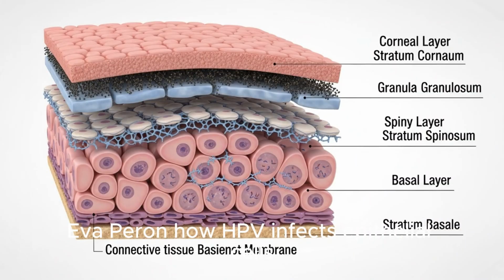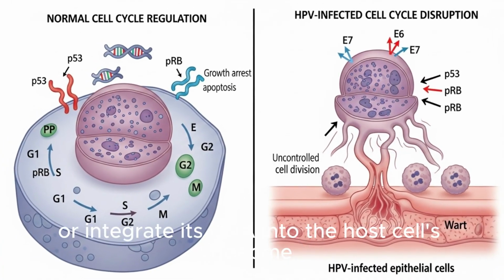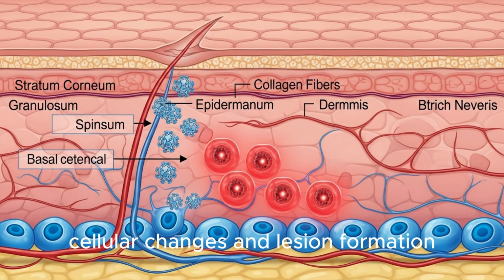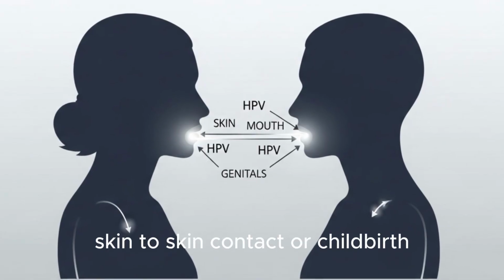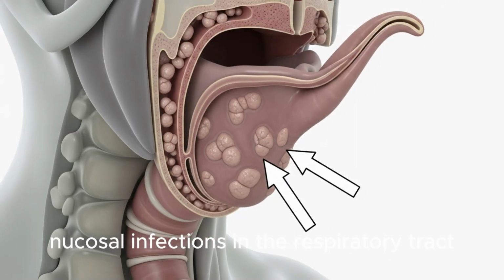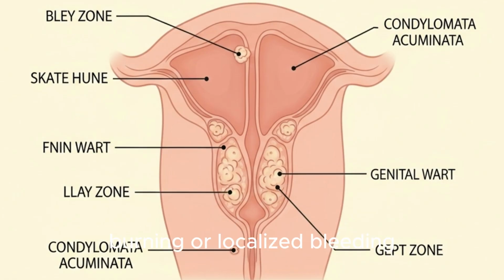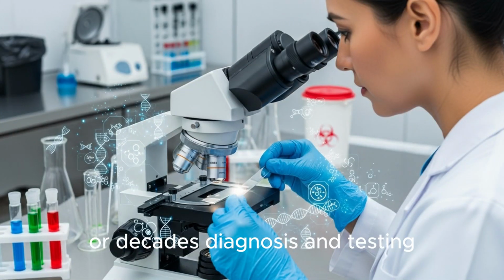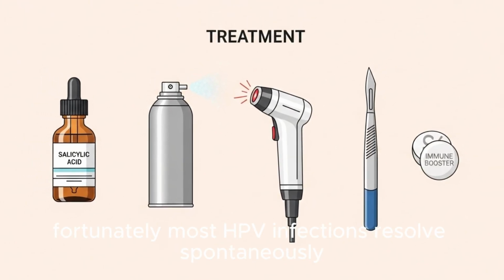The Truth About Human Papillomavirus (HPV) — What You Need to Know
Description:
In this detailed medical documentary, we explore Human Papillomavirus (HPV) — one of the most common viral infections affecting humans. Learn how HPV infects epithelial cells, how certain strains cause warts and lesions, and why high-risk types like HPV-16 and HPV-18 are linked to cervical, throat, and other cancers.

Through clear visuals and simple explanations, this video covers:
🔬 What HPV is and how it spreads
🧬 How the virus infects and alters epithelial cells
⚠️ Risk factors and modes of transmission
🩺 Common symptoms and visible signs of HPV infection
🧪 Diagnostic tests and screening methods (Pap test, molecular testing)
💊 Treatment options for warts and precancerous lesions
💉 Prevention and the importance of HPV vaccination

Whether you’re a medical or nursing student, a health educator, or simply curious about virology and cancer prevention, this video provides an accurate, easy-to-understand breakdown of HPV’s biology and public health impact.